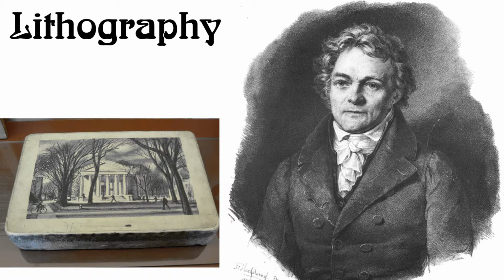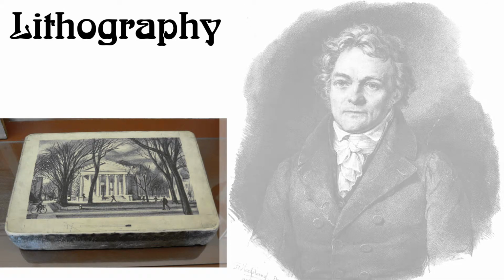History of Graphic Design- Lithography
Hello everyone here is my  next video on graphic design history. This time around we will be going over Aloys Senefelder and his work on Lithography and what that had to do with modern printing.